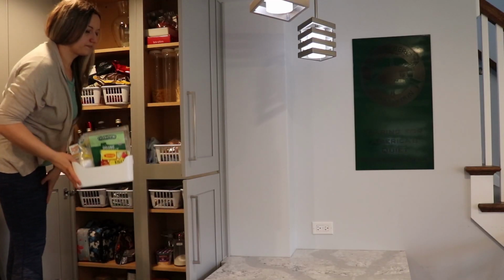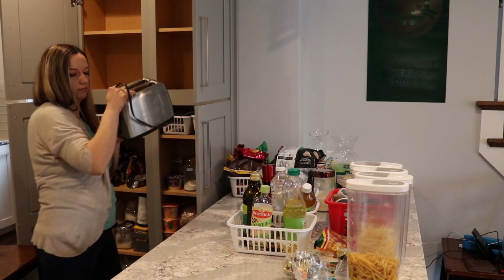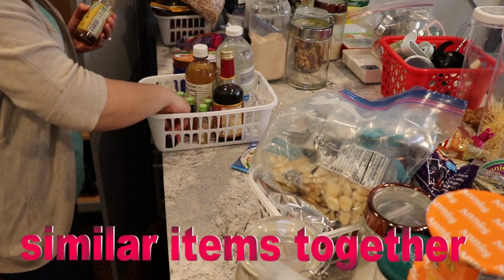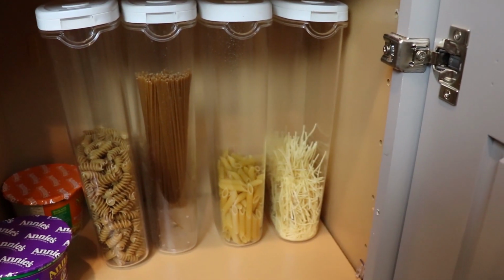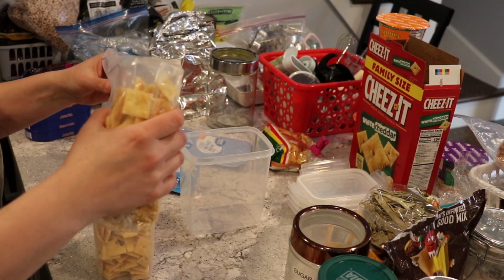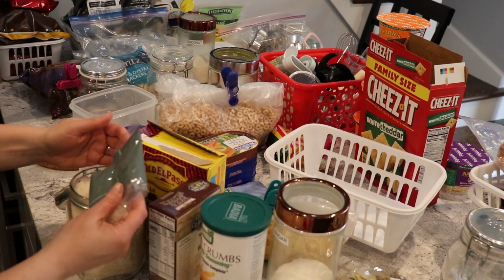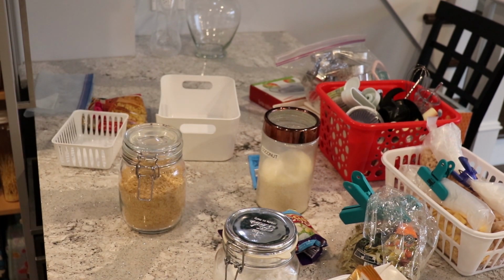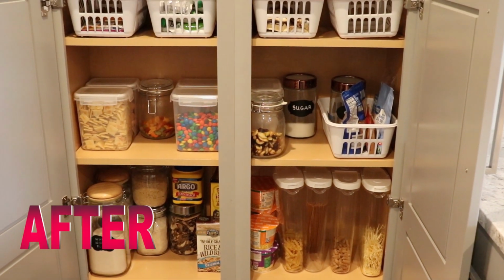HOW TO ORGANIZE A SMALL PANTRY | PRACTICAL TIPS FOR WORKING MOMS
Does your pantry need a little help? Mine was not completely cluttered but after using it for a few months, I noticed that I needed to make it more functional. And my pantry is very small - so I needed to get creative and strategic about my system.

As a busy working mom I wanted to make it easier on me and my family to find things. I wanted cooking to be more efficient and snack time to be a breeze :) Now that everyone is home all the time, the last thing I want to hear is that someone cannot find something or we are out of a favorite snack because I did not notice we were running low.

So in today's video I will be decluttering, organizing, and sharing tips with your on how to make your pantry more practical and functional.

Storage containers used in this video:
Food storage containers
Small white storage baskets

ABOUT ME:

I’m a working mom of a 7-year-old David and 4-year-old Emilia. I have been married to my husband Piotr for 8 years and we have been together for 18. I’m originally from Poland, which explains my accent ;) and now live in the Chicago suburbs.

During the day I work full-time as an Analyst for a healthcare organization where I constantly look for improvements in quality and effectiveness of processes and products. And that led me to starting this channel and Imperfect Life Balance blog, where I share how I apply the same principles to my personal life.

On my channel I talk about topics related to life balance. Life balance that works for you but one that will never be perfect, because perfection does not exist. You will hear me talk about personal development, mindset, productivity, and time management.

I share tips on how to simplify life, be more efficient and effective in doing day-to-day tasks to we can dedicate more time to things that we actually love to do.

I love to travel, read mysteries, drink coffee, and anything chocolate.

I hope I can provide you with some useful resources and motivation to go after the life that you want! Because YOU DESERVE IT!